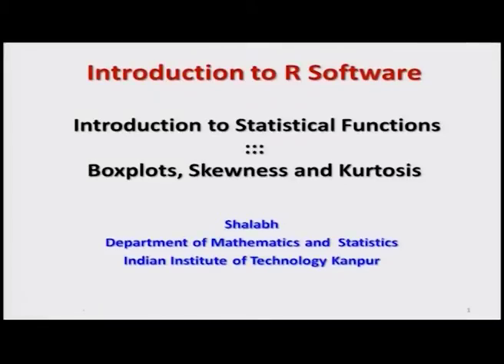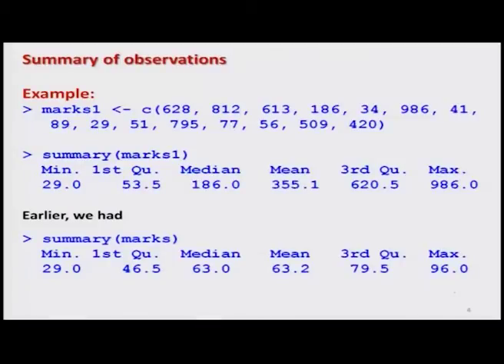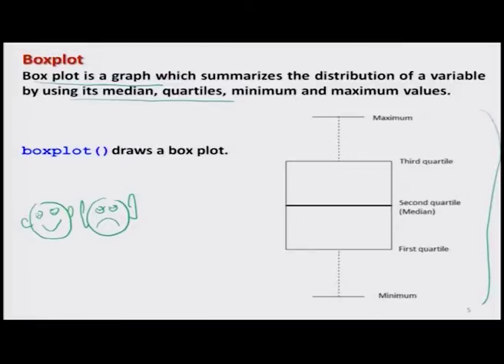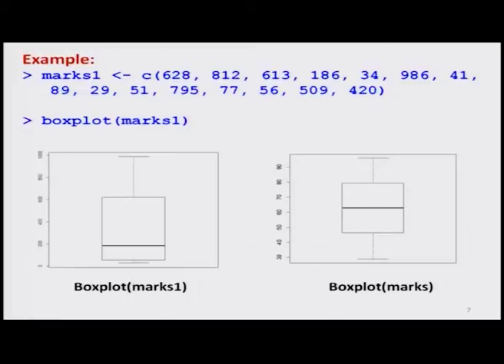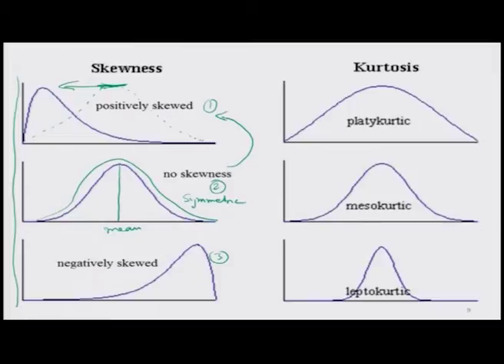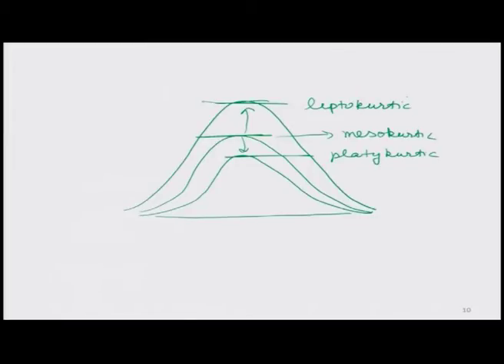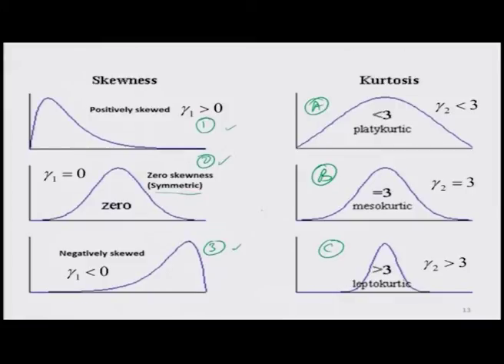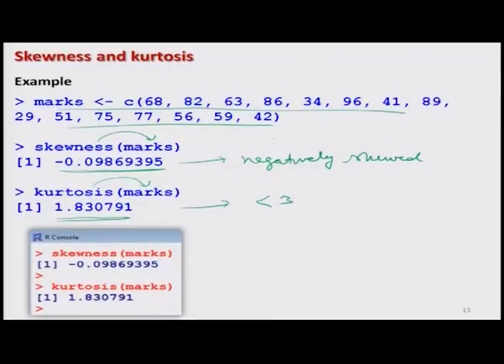Statistical Functions - Boxplots, Skewness and Kurtosis (CH_30)